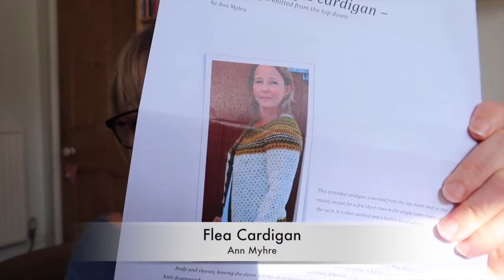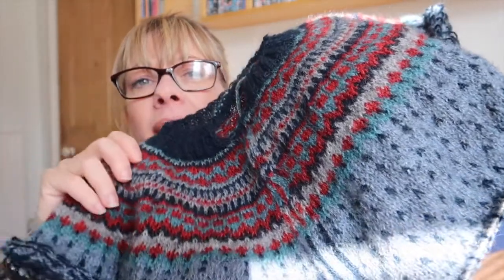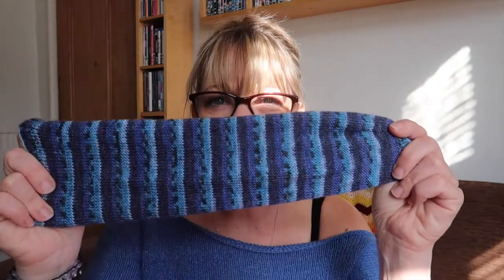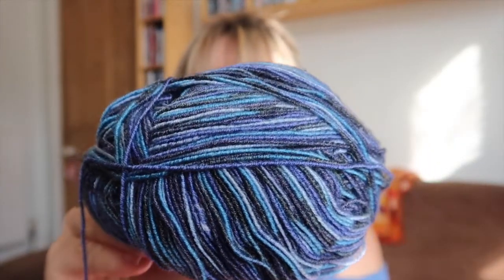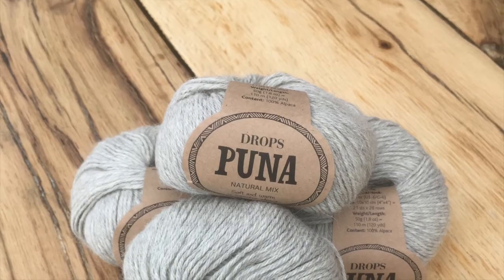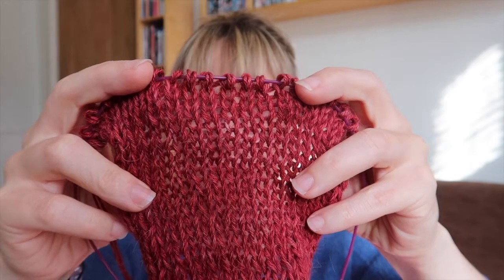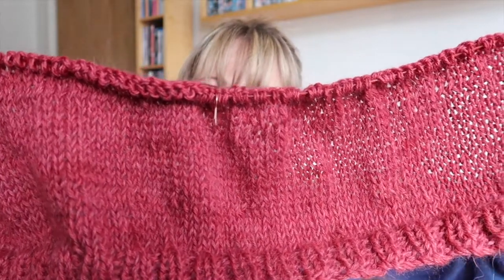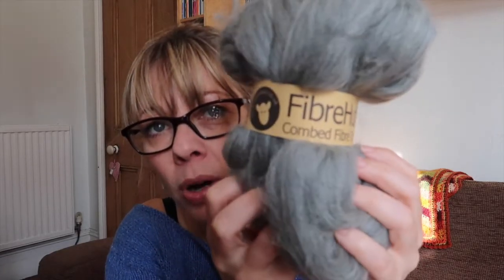Calon Yarns Podcast Episode 10 Flea Cardigan and Overdyeing!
Knit - Tea Retreat Marketplace 20th October at The Insole Court Cardiff 2:00-5:00pm